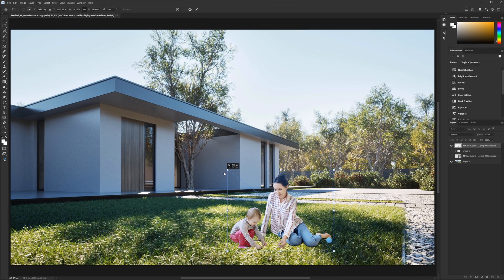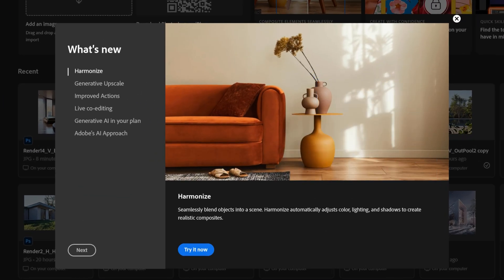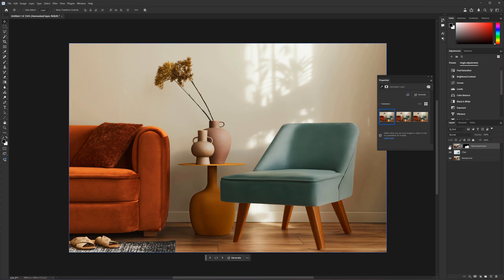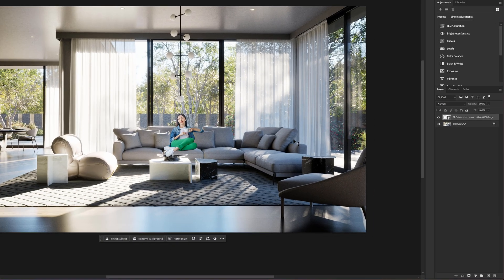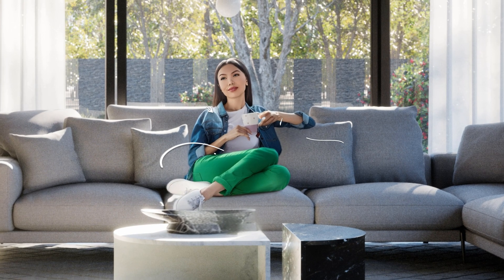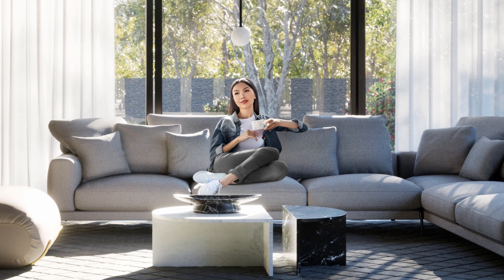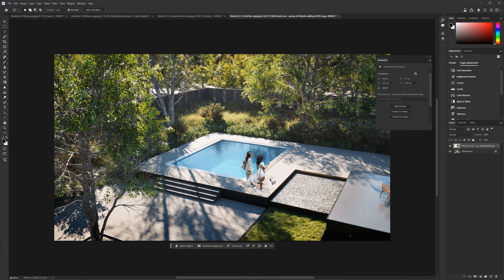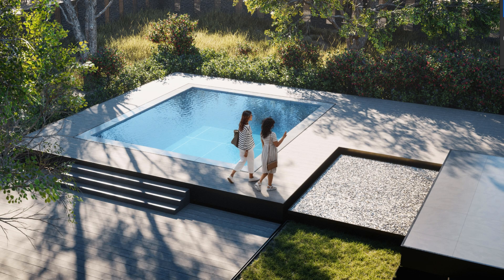The NEW & FASTEST way to add Cutouts in Photoshop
In this video, we’ll test Photoshop’s new Harmonize feature by adding cutouts of people to architectural visualizations.